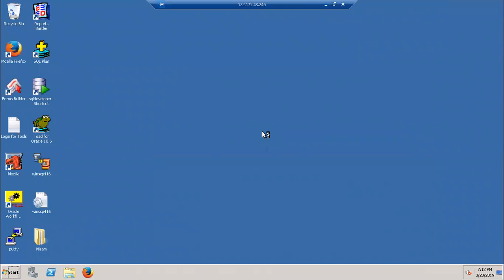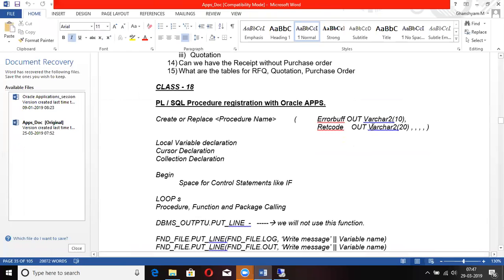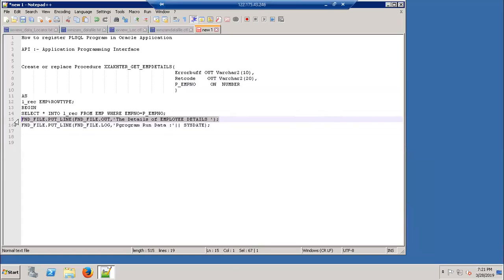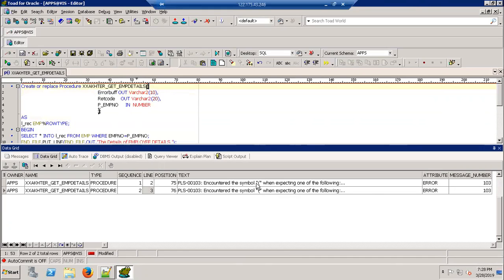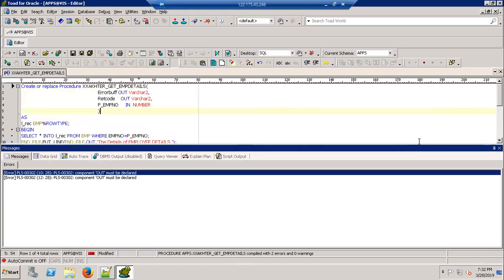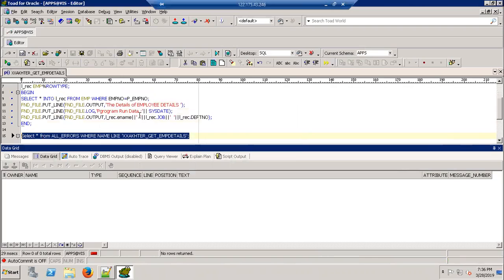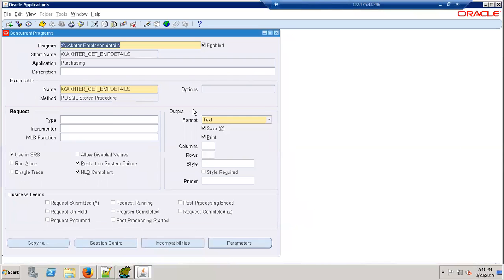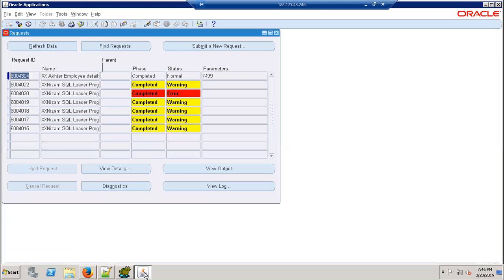PLSQL Registration With OA